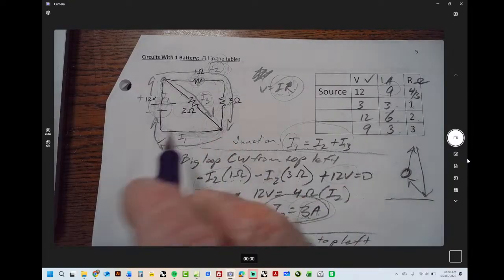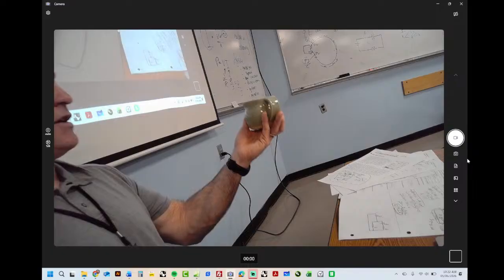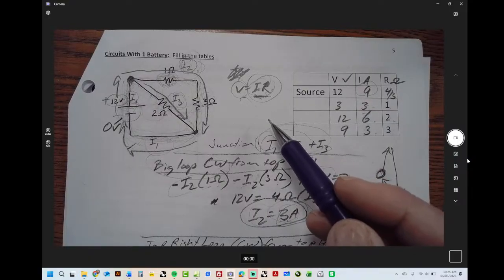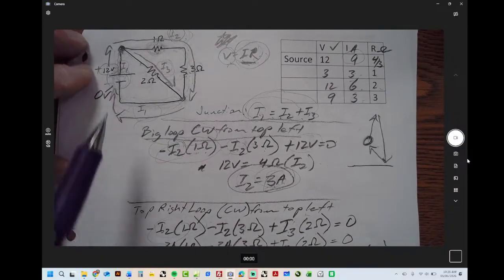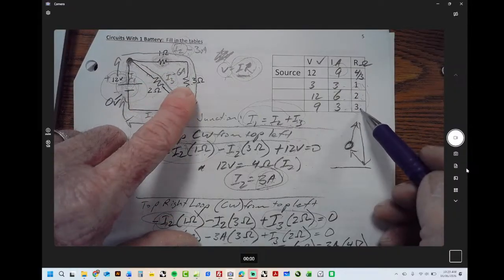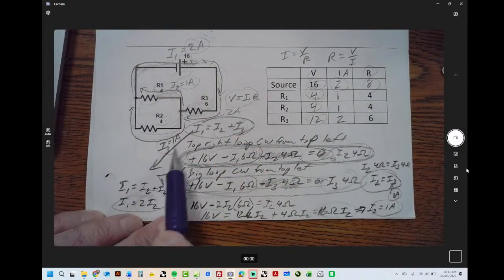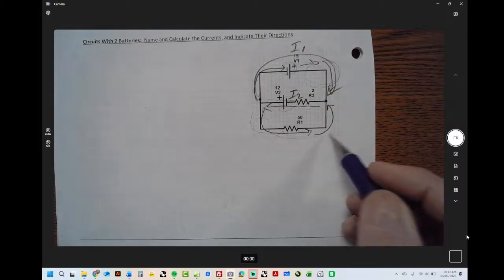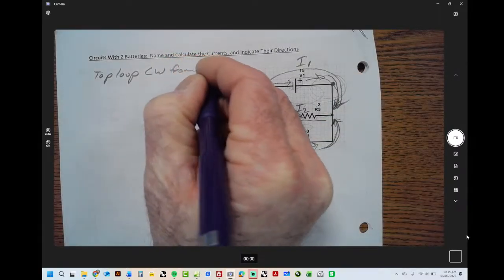playing a 3rd harmonic 2